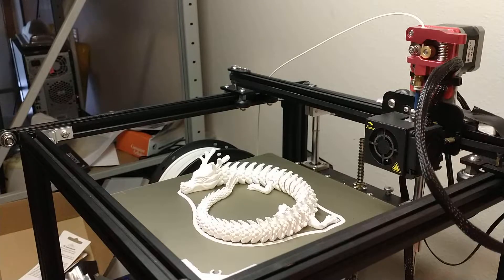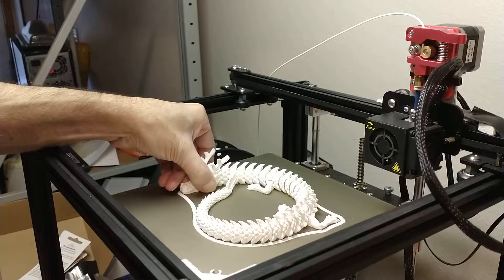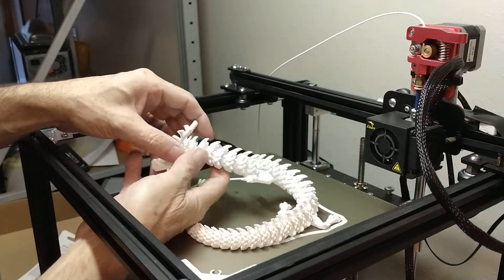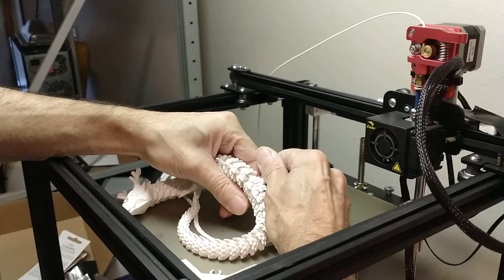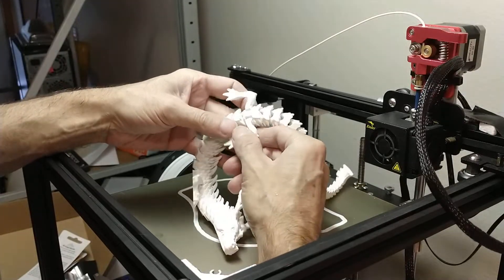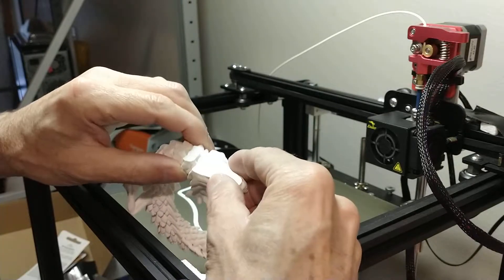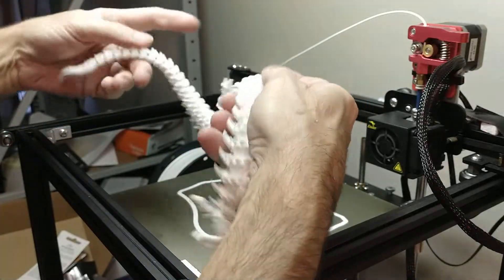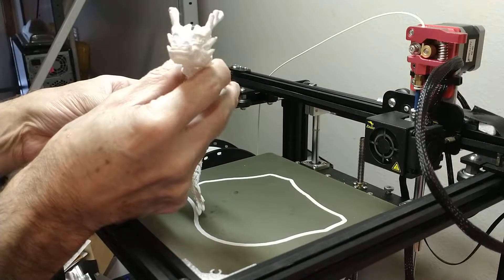So, I printed the dragon that's all the rage lately.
Pulling a 3D printed dragon off the PEI print bed on my Ender 5 Pro and starting to limber him up.